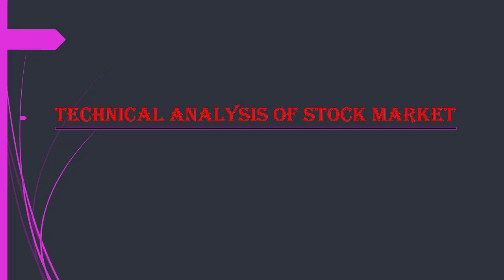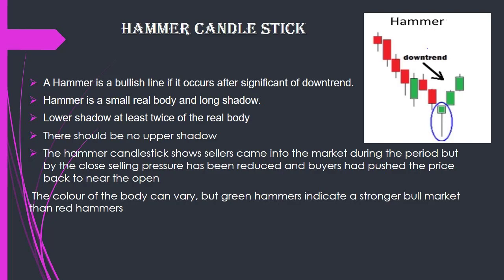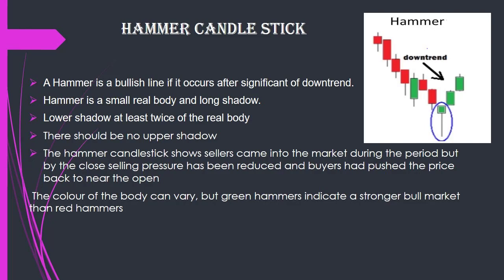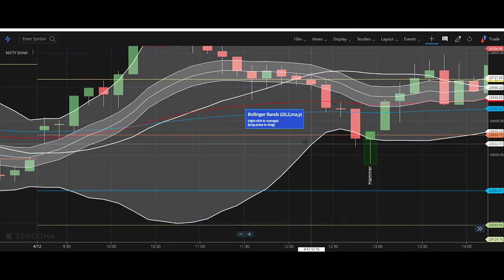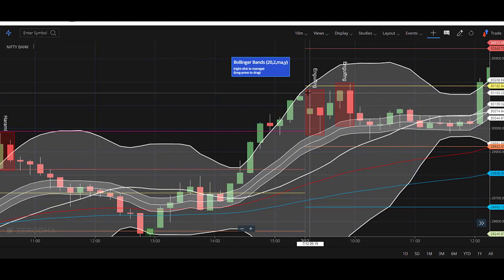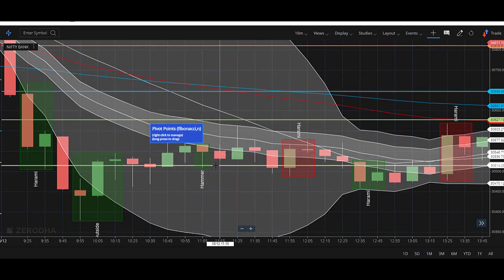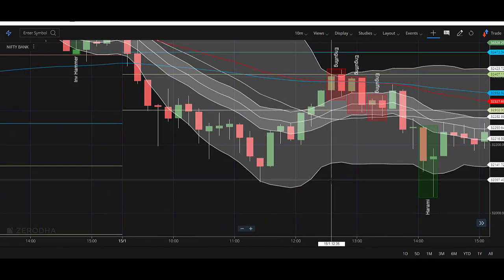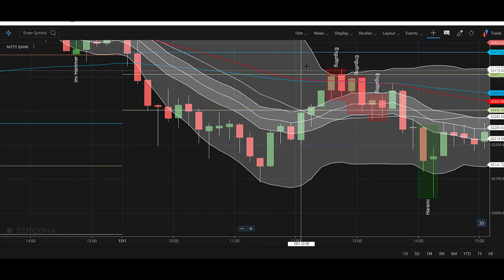Hammer Candle stick pattern |with live example| Technical analysis| Chart| Price action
||Hammer Candlestick Chart||Technical analysis||Hammer candle stick trading strategy

From this video i am going to show you how to use Hammer candlesticks pattern with live example in this strategy there is no minimum loss easily you can earn minimum 20k .So keep watching and supporting

 A Hammer is a bullish line if it occurs after significant of downtrend.
 Hammer is a small real body and long shadow.
 Lower shadow at least twice of the real body
 There should be no upper shadow
 The hammer candlestick shows sellers came into the market during the period but by the close selling pressure has been reduced and buyers had pushed the price back to near the open
 The color of the body can vary, but green hammers indicate a stronger bull market than red hammers